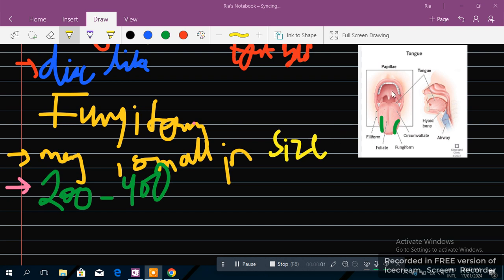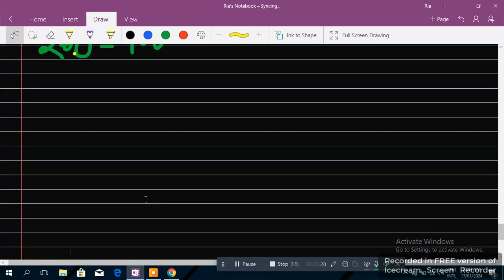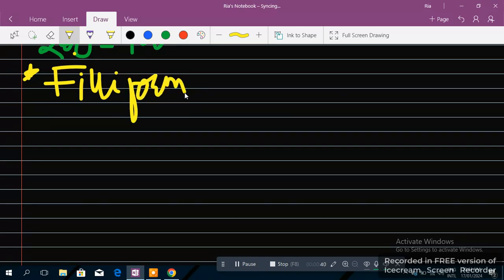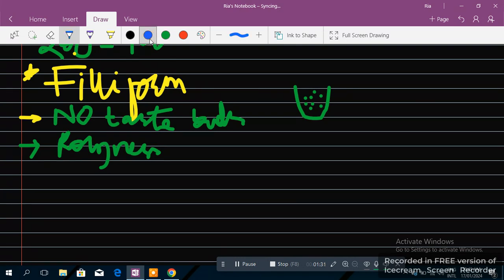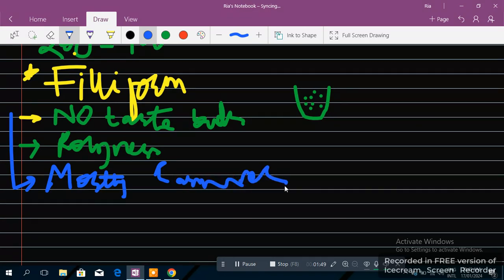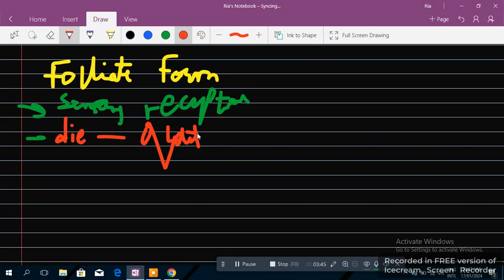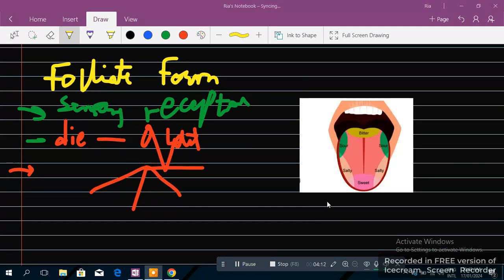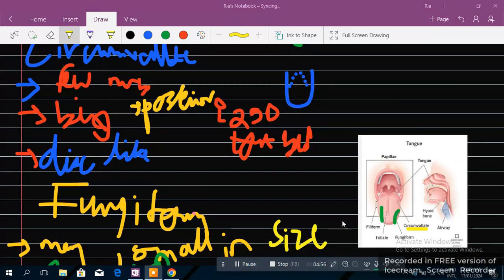Digestion in man , tongue part 3 class 11